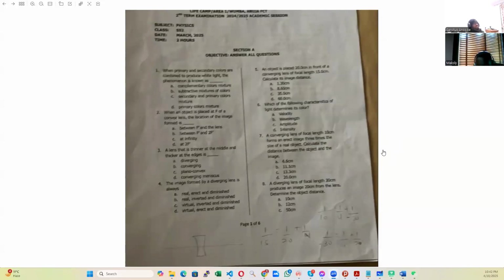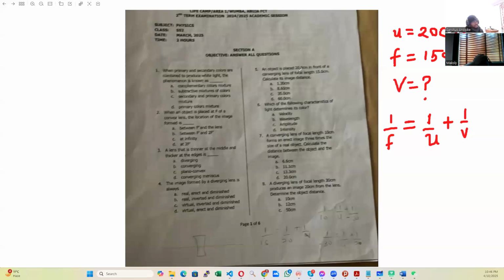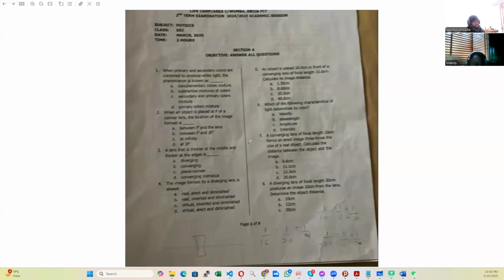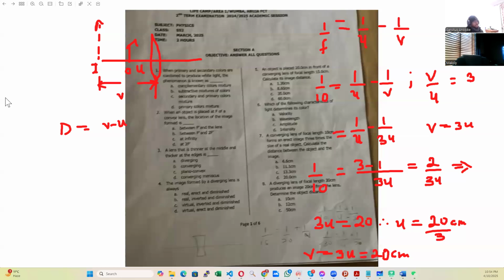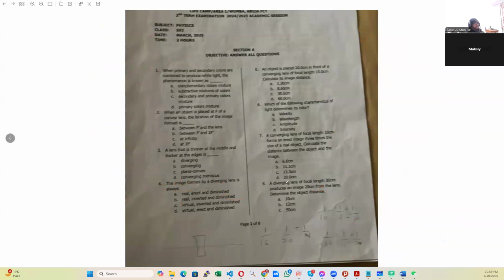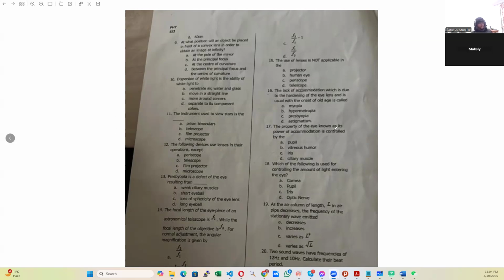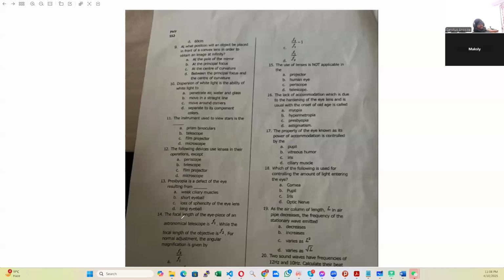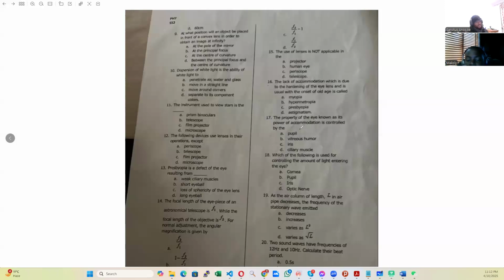Solving SS2 Sec Term Phy Past Question with Sylvester